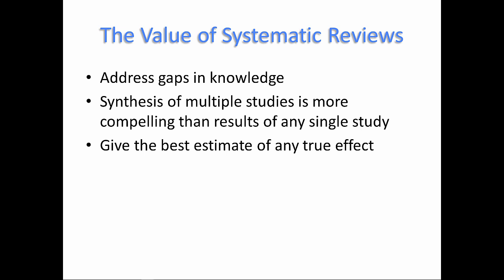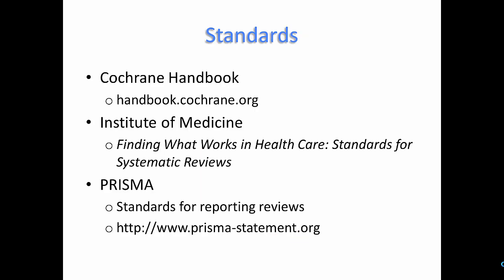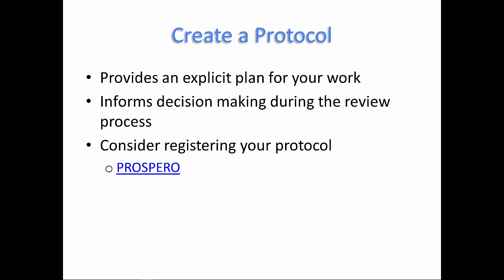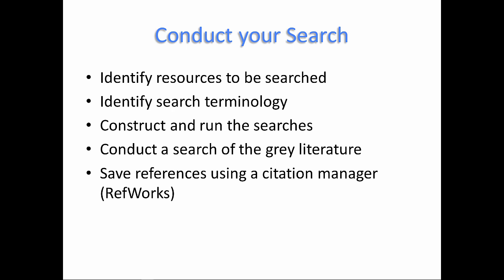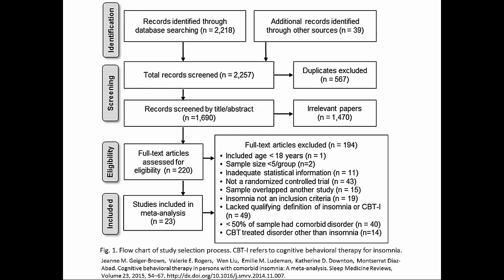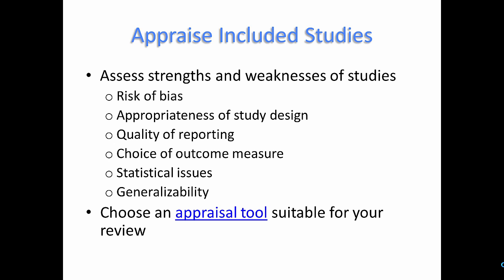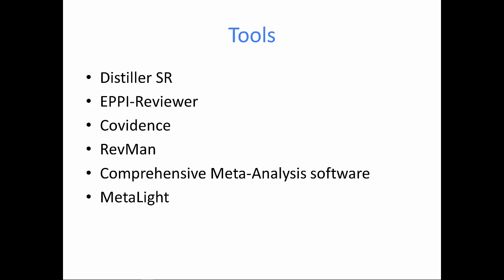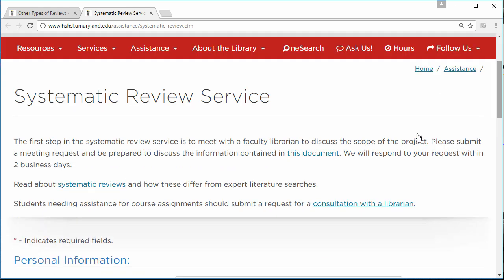Introduction to Conducting Systematic Reviews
Learn the basics of the systematic review process.